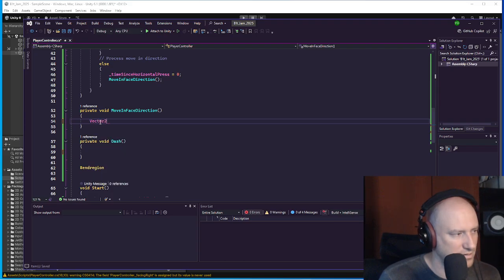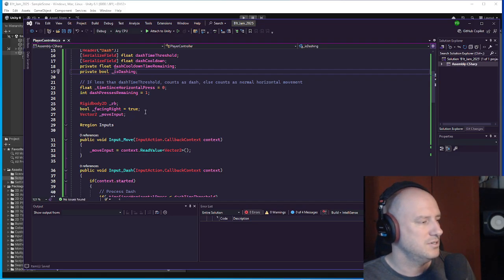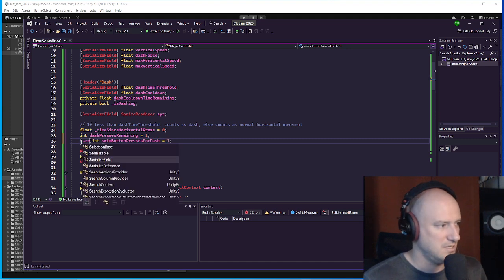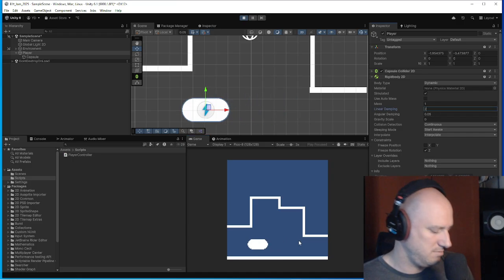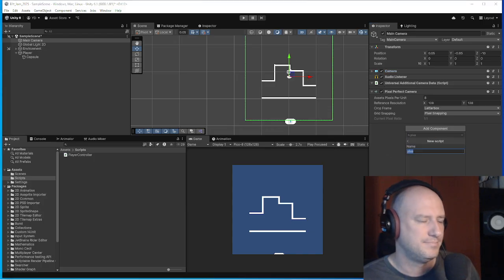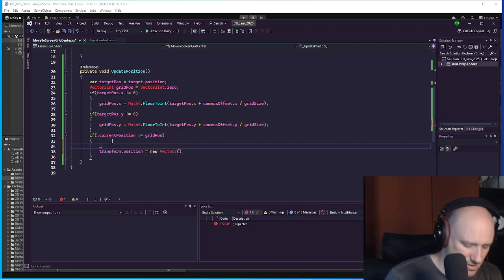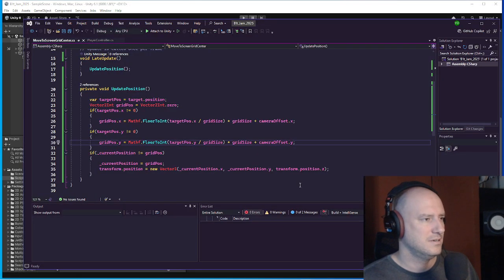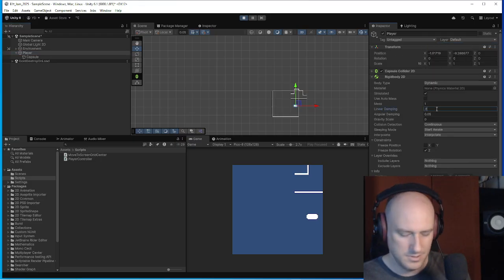B1t Jam 2 2025 #2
Player and Camera movement